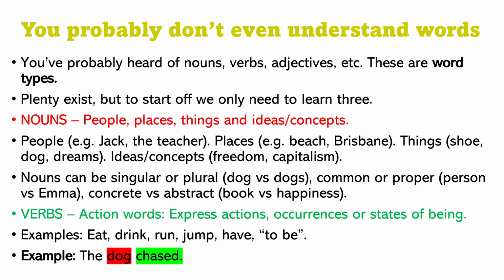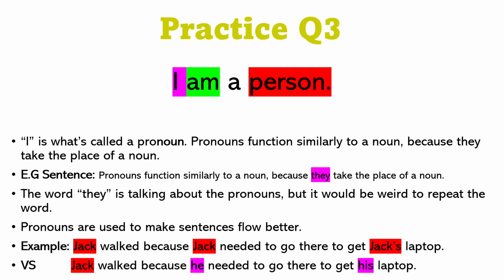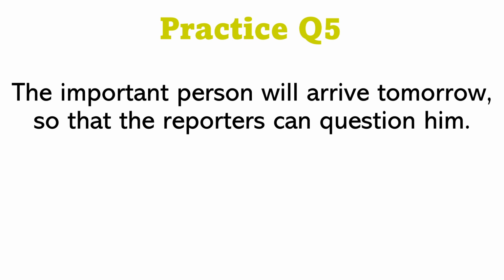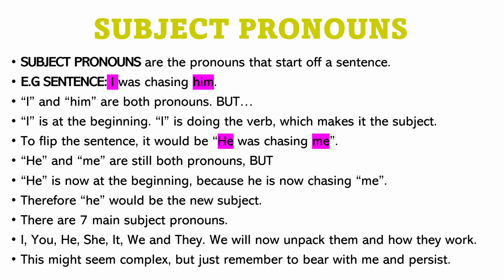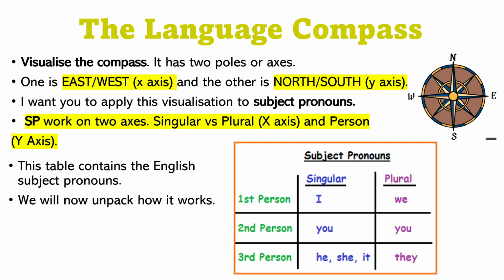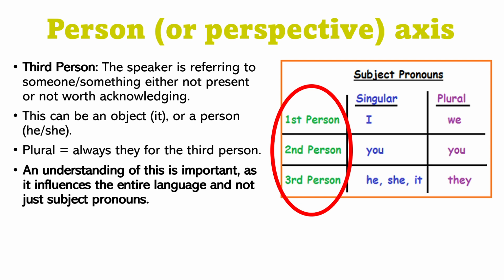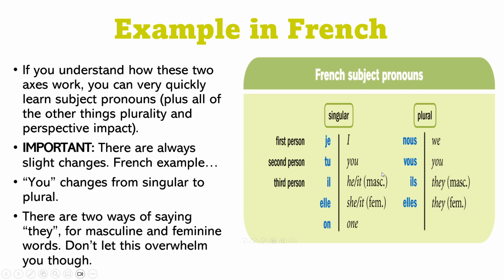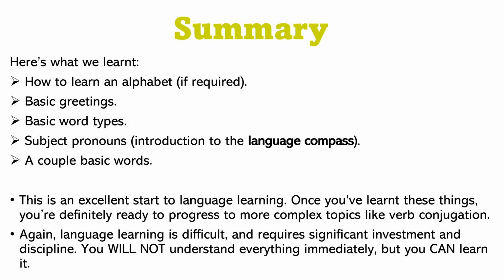HOW TO START LEARNING A LANGUAGE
For anyone looking to start learning a language and not knowing how to go about this, this video is for you. I hope it sheds a bit of light on an often over complicated topic! As always, any questions or comments are welcome in the comment section and I'll try and respond to you.

I'm also currently running my private coaching program, where I'm happy to coach students 1 on 1 on their particular language problems and give them a boost. Ciao!